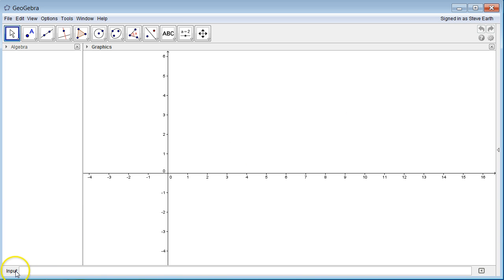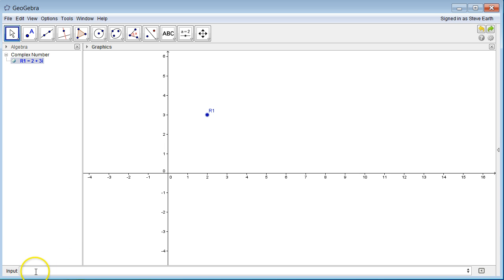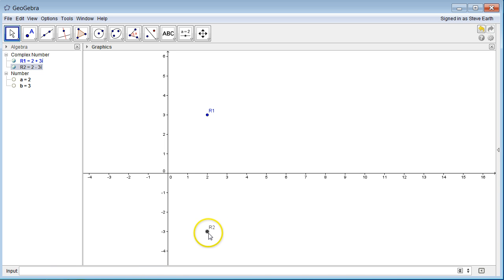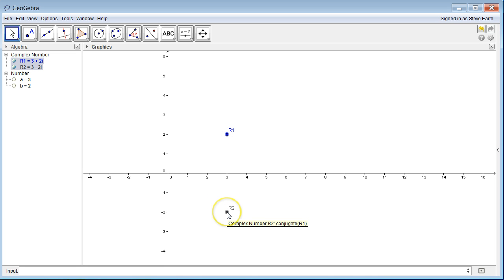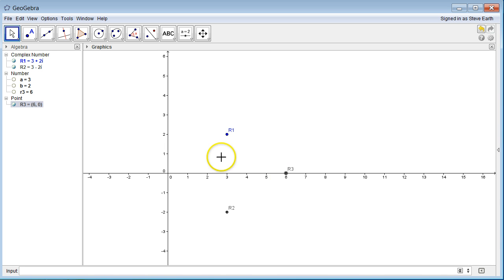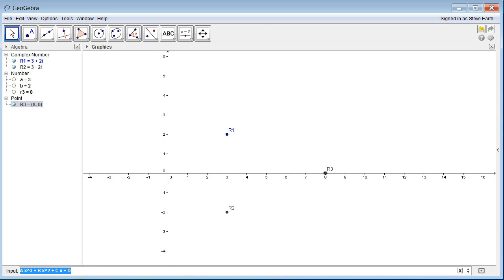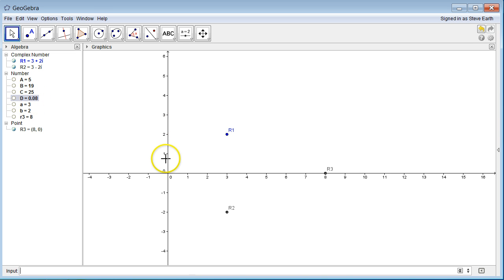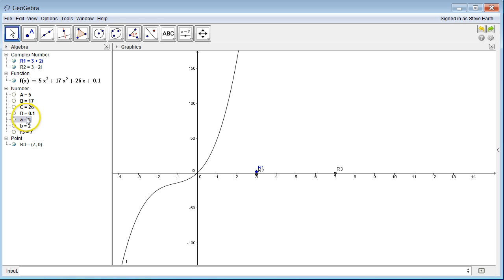mini project: starting instructions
You will be using the Geogebra file you create to explore some graphical aspects of roots with multiplicities and then answer some questions about them (found on the assignment page on School Loop).

This miniproject is worth 50 points and is due at the start of class on Monday October 13th (and yes, you are expected to understand these concepts for the test in class on that day)